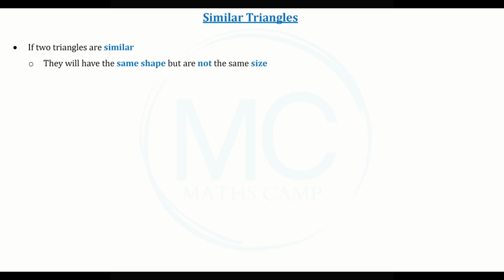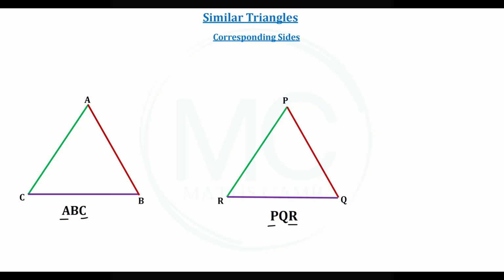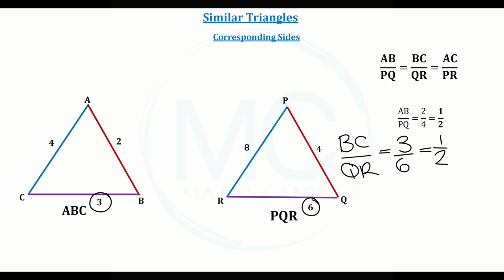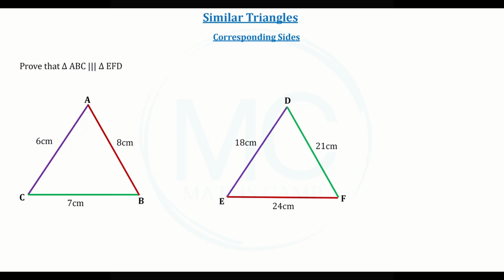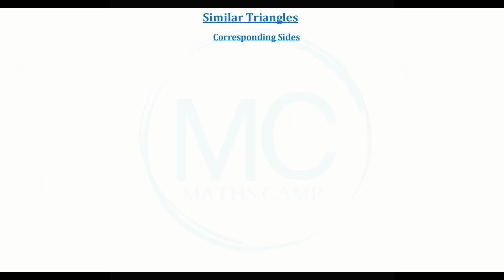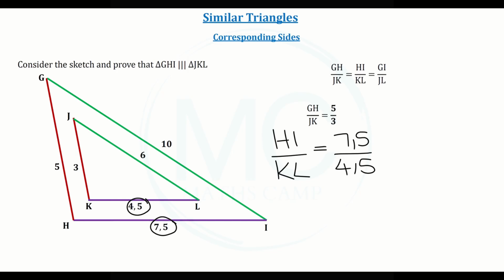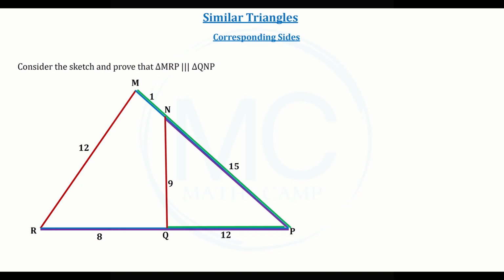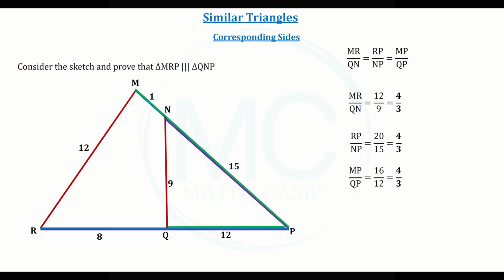Similar Triangles with Corresponding Sides Grade 10